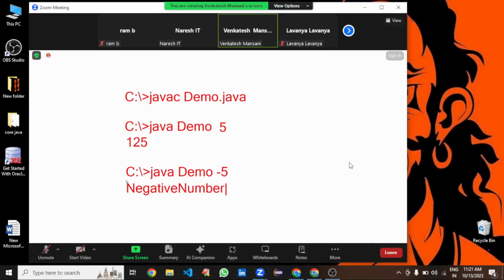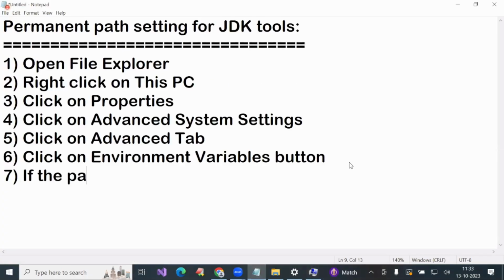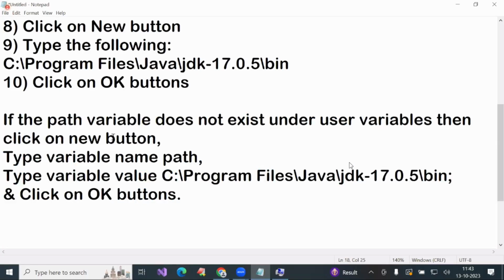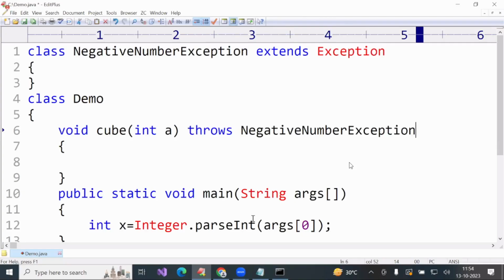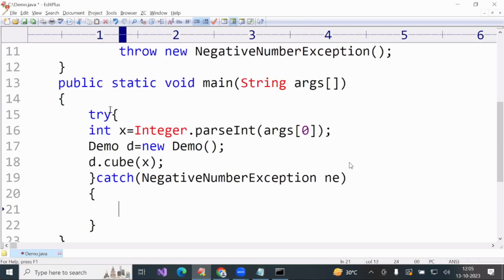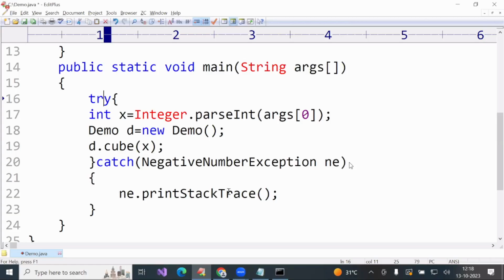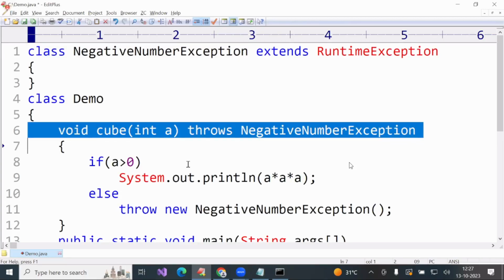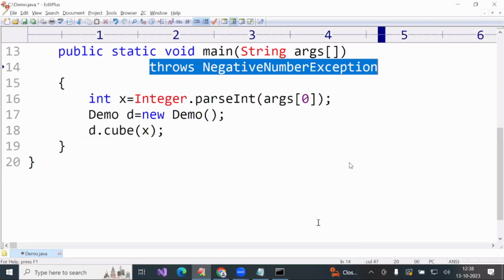core java try catch 2023 10 13 11 21 47